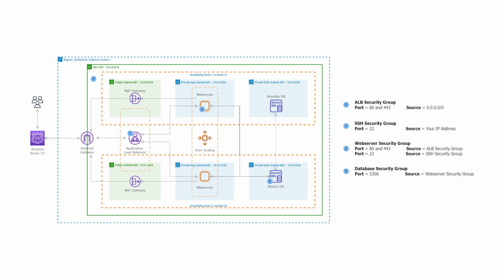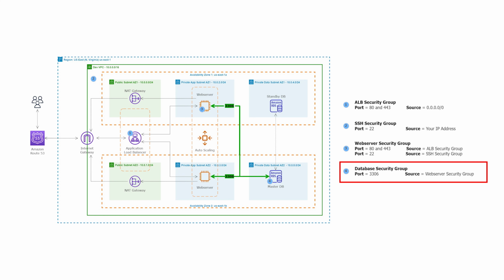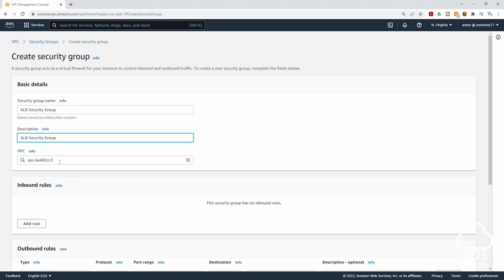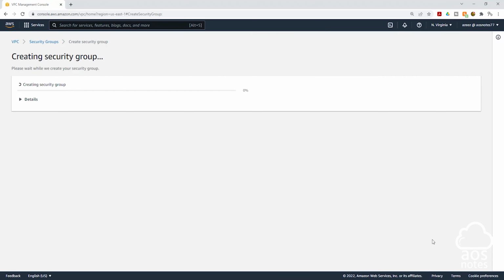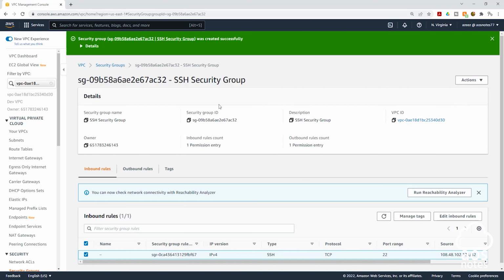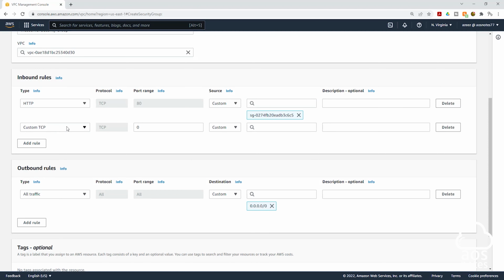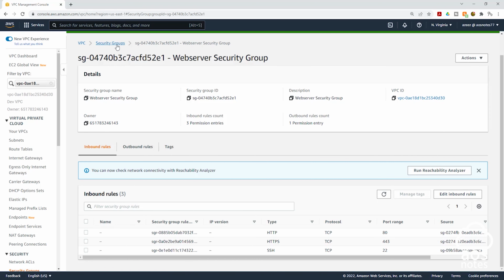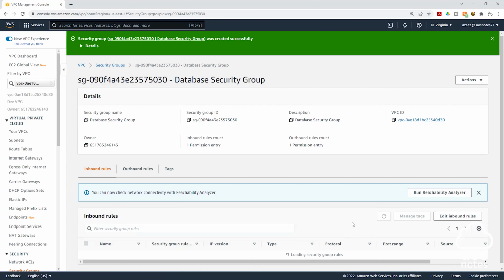Create Security Groups